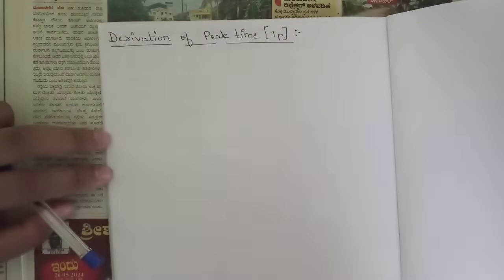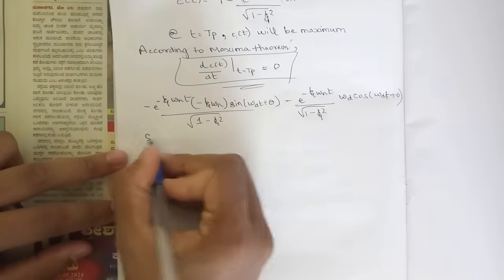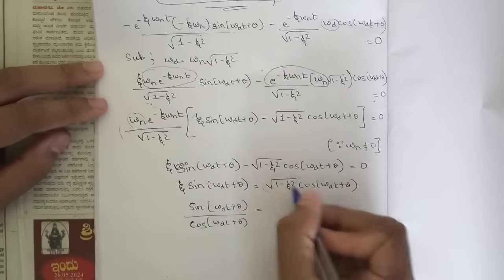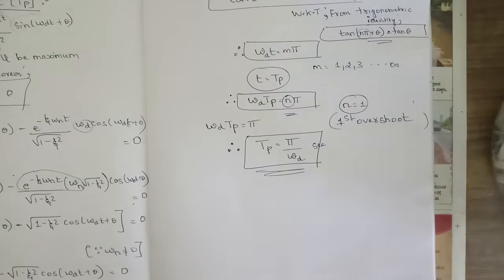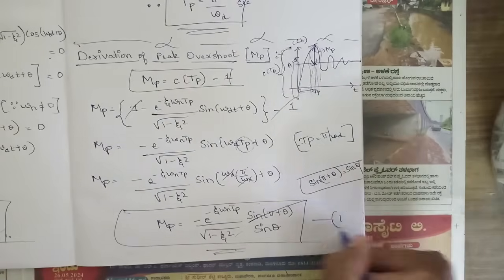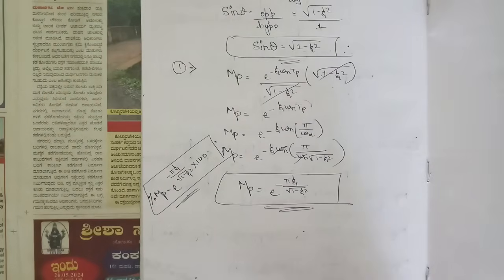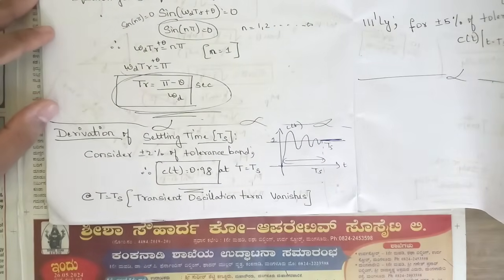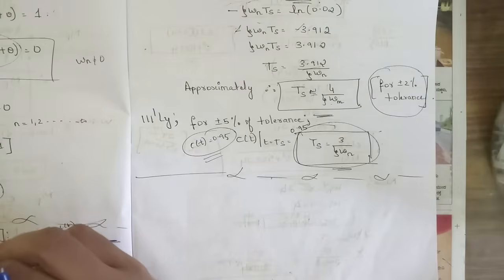9 Peak Time,Peak OverShot,Rise Time,Settling Time Derived Explained Module 3 4th Sem ECE VTU BEC403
Time Stamps:
0:00 Peak Time [Tp]
9:50 Peak Overshoot [Mp]
16:14 Rise Time [Tr]
19:18 Settling Time [Ts]

Unit step response of Firstand Second order Systems
Time response specifications
Time response specifications of second order systems
steady state errors and error constants
Introduction to PI, PD and PID Controllers